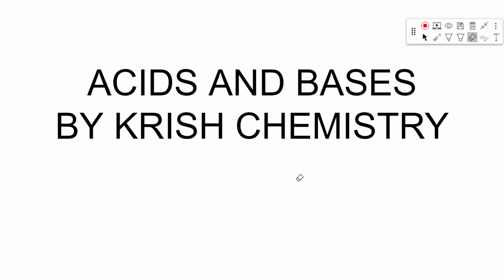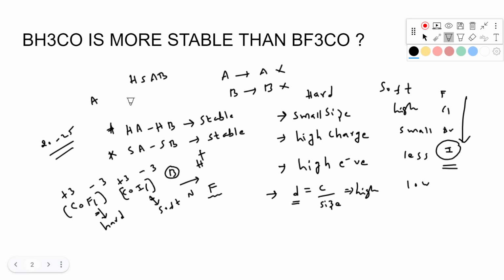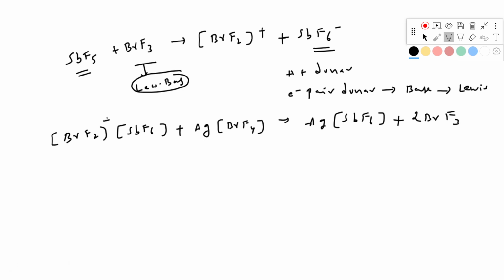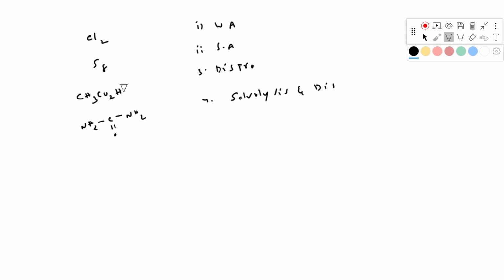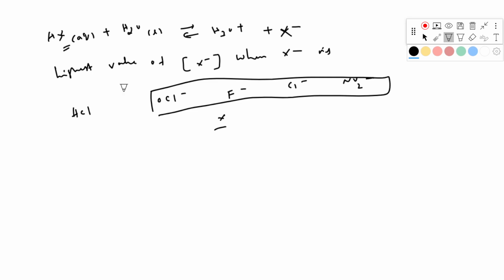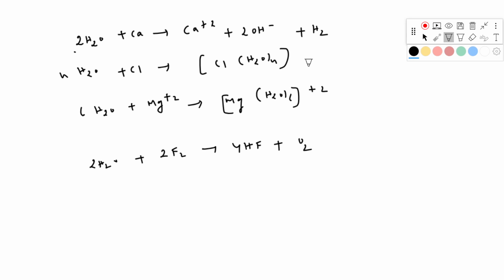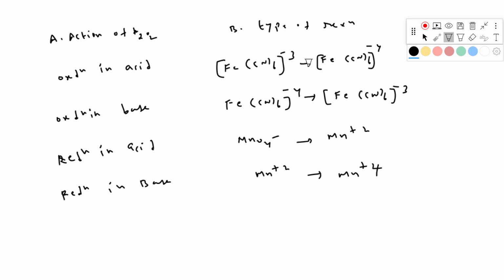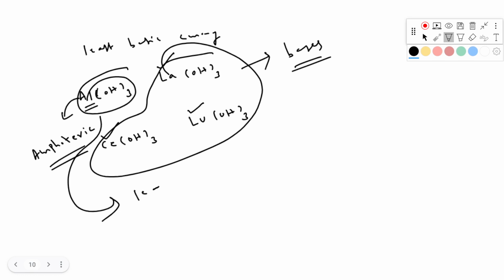Acids & Bases in one shot | important questions | important points | csir net 2023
Acid Base Chemistry|Inorganic|CSIR-NET GATE